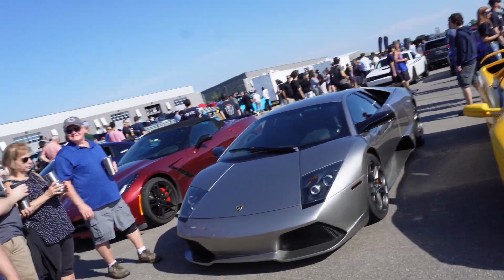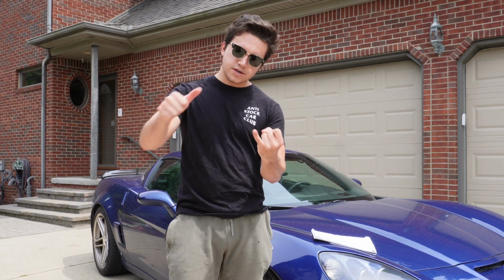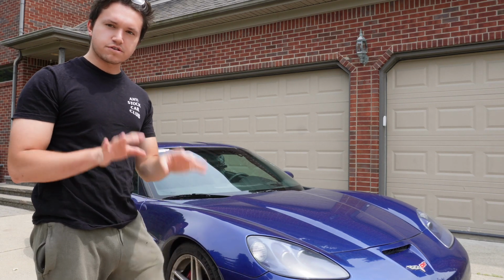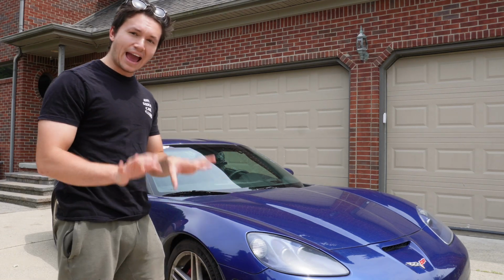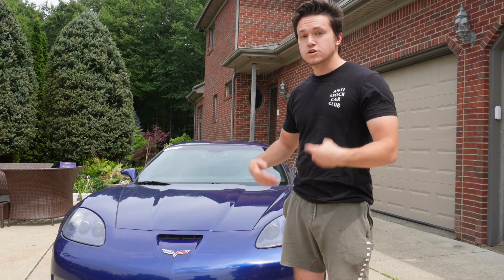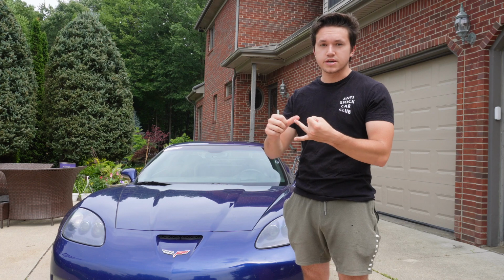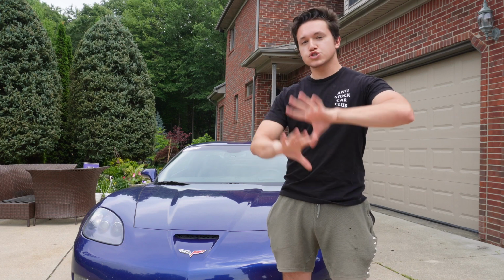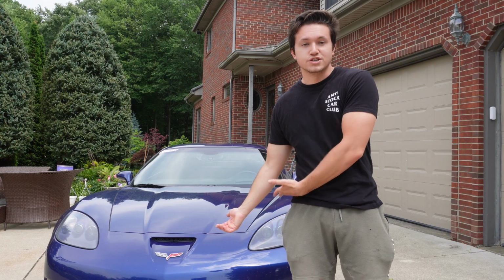Here's How Much it Costs to Own a C6 Corvette Z06 TODAY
This is an update on the current cost of ownership for my Corvette!